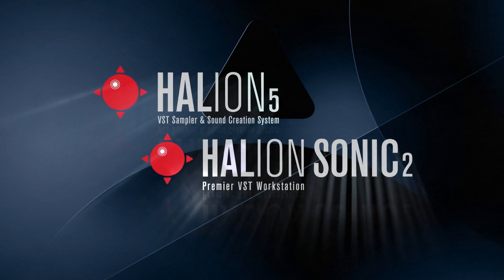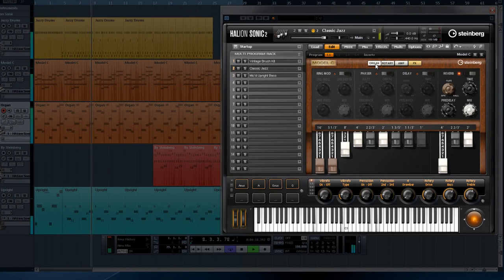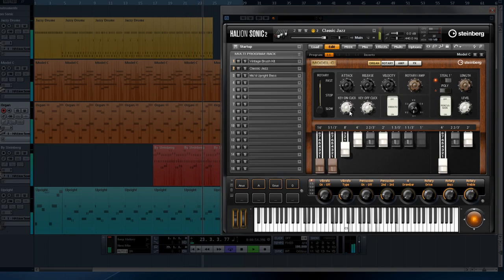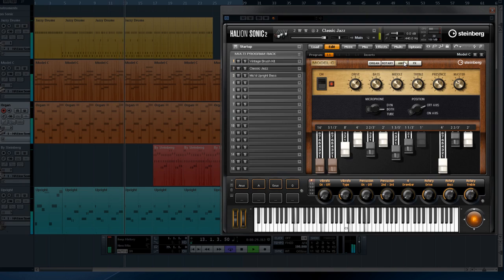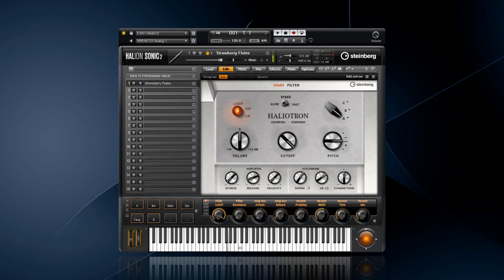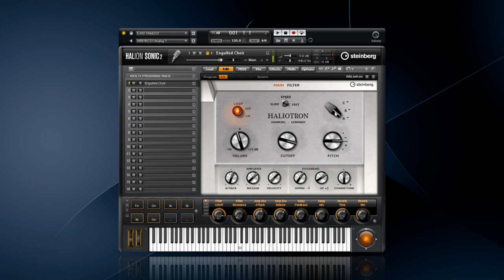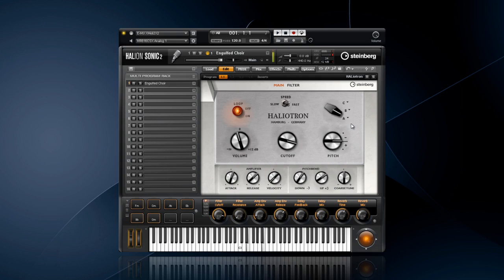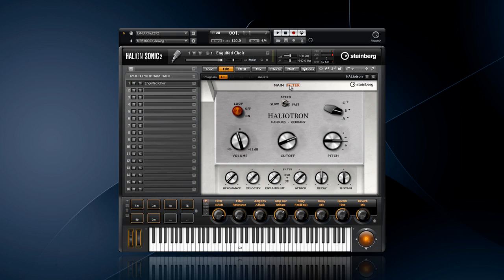HALion Sonic 2 & HALion 5: Introducing Model C & Haliotron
Model-C
A staggeringly authentic yet eminently useful tonewheel organ emulation, Model-C has the power to beguile and inspire thanks to a signature sound that's been variously described as "smoky", "punchy" or "silky". Nine drawbars for the organ and three drawbars for percussion faithfully recreate the sound of an old drawbar organ (without the problem of where to put it). Model-C also includes a tonewheel oscillator and a highly realistic rotary effect as well as an amp section using emulations 'borrowed' from Steinberg's VST Amp effect. But that's not all: Model-C also includes an FX section, with Reverb, Delay, Phaser and Ring Modulator effects.

HALiotron
HALiotron is a painstaking reconstruction of the analog technology that was behind the hallmark sound of some the greatest bands in music history. Pressing just one key on the HALiotron will instantly evoke a timeless sound associated with Rock and Pop bands and songs from the 60s and 70s, and which has seen a strong resurgence in the last few years. Yet HALiotron adds the many advantages of a digital music production environment, including filters, envelopes and an amp section. Use the velocity of the keys to alter the response of the filter and amp sections for a remarkable sonic experience.